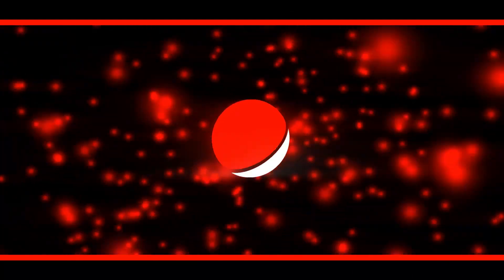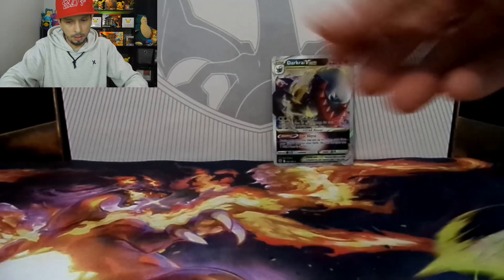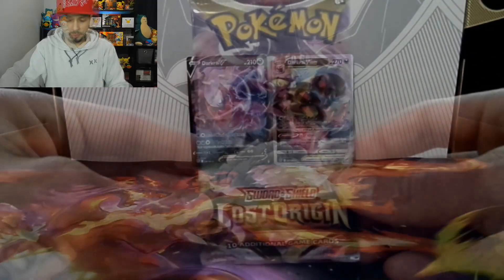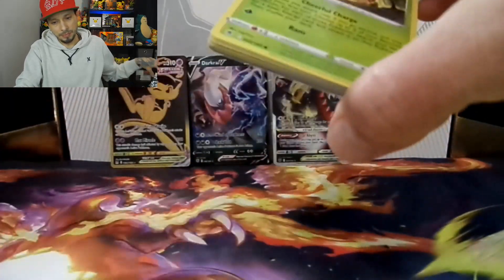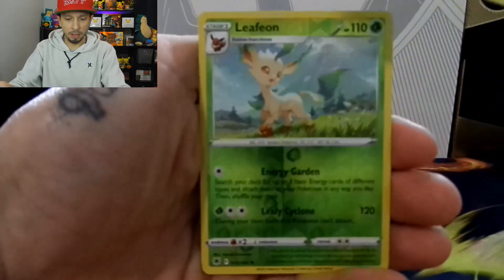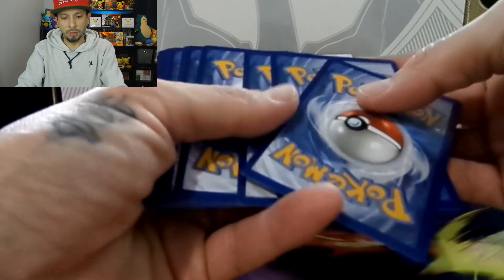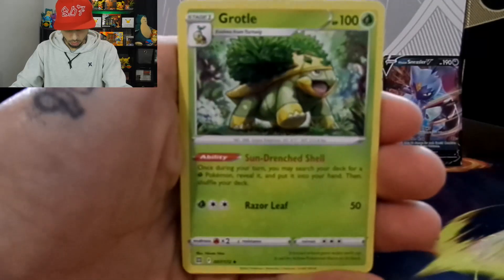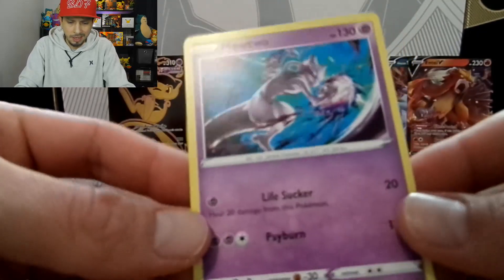Did We Get Our Moneys Worth From this Box?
In this episode Dirt-E The Dad opens up one of the black Friday Darkari boxes, but wasn't able to get for the black Friday price. Was it worth the price we payed for it?

Your support to the channel would be much appreciated. Thank You for stopping by and watching my video.